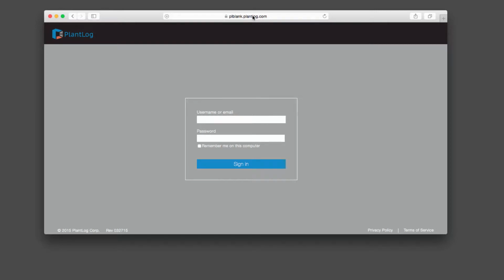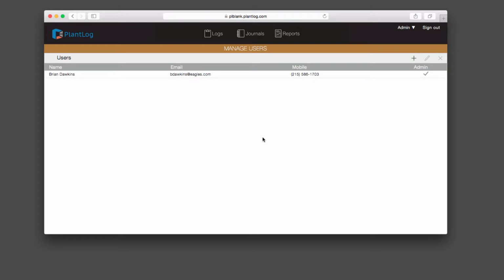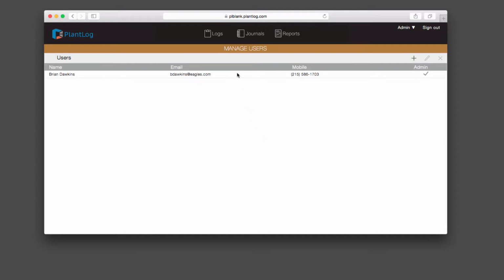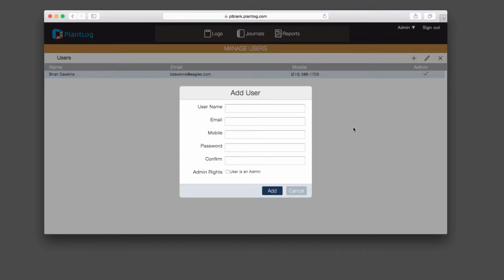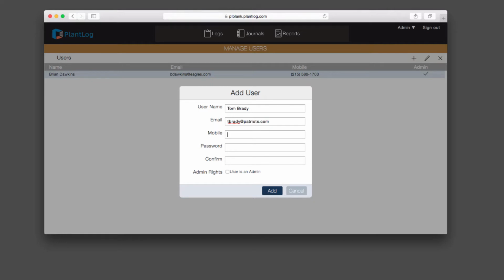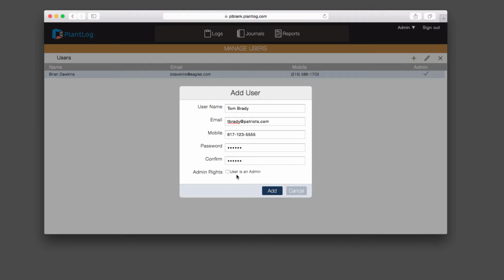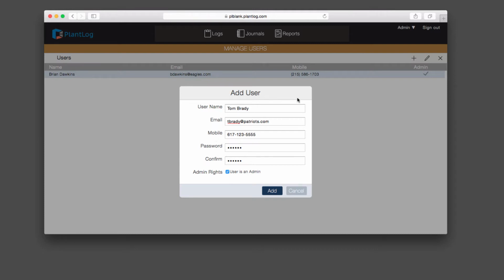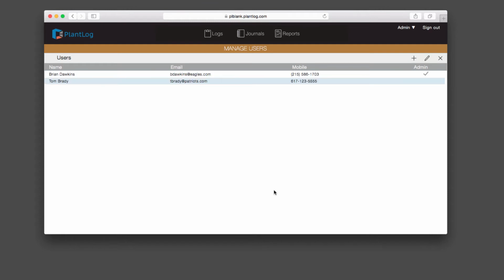Tutorial - Managing Users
Describes how to add and edit users in the PlantLog software.